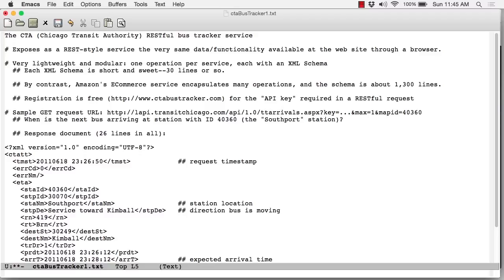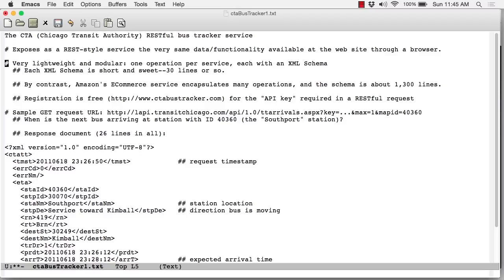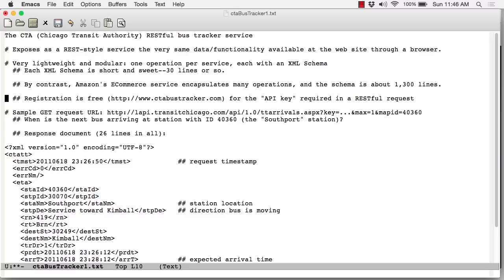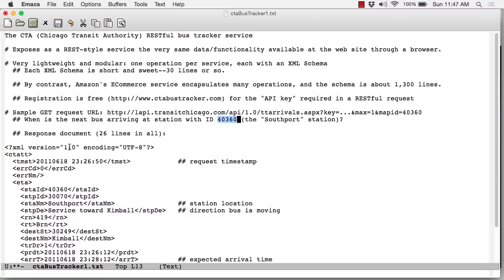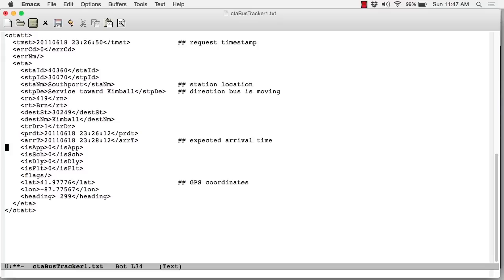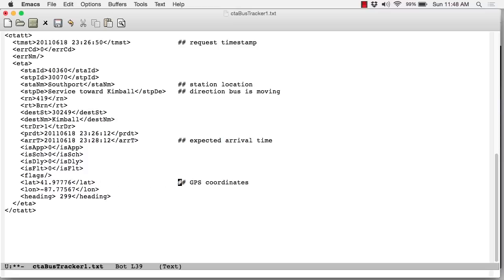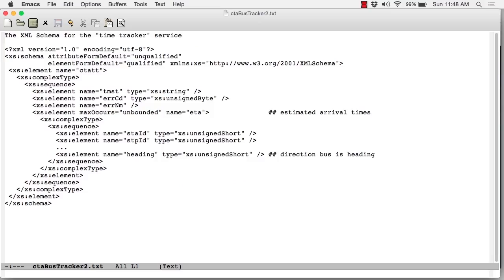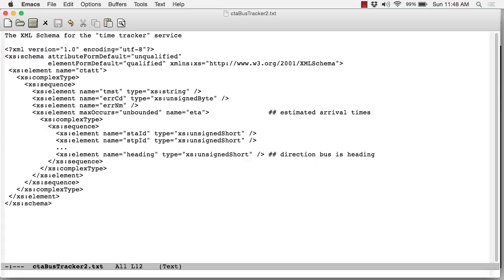09 01 CTA Bus Tracker Part 1